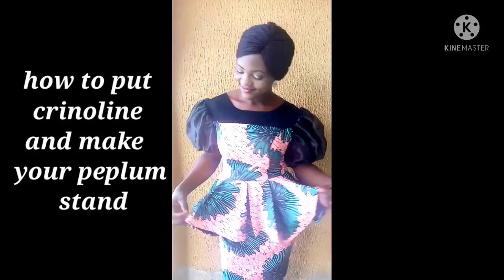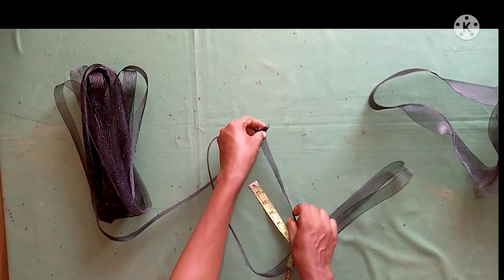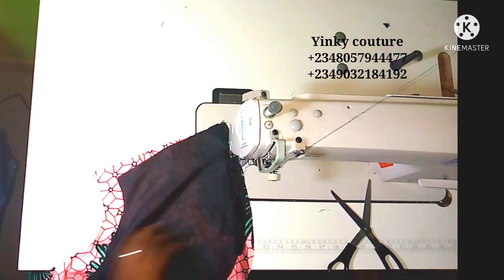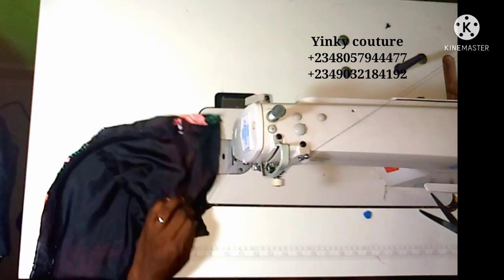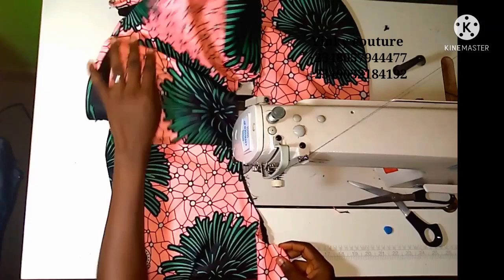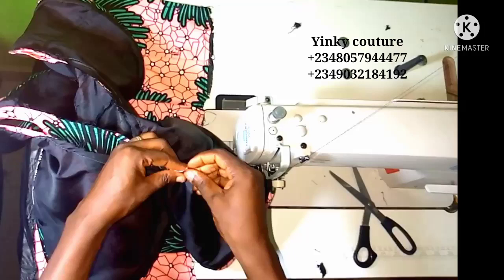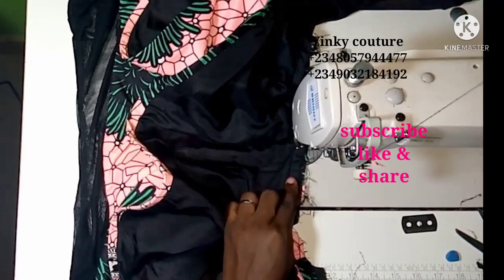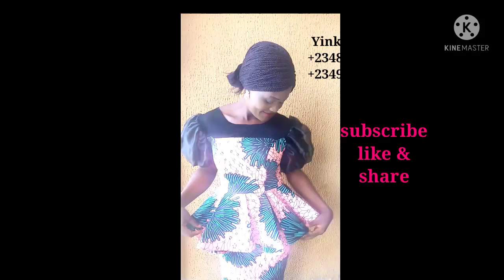HOW TO INSERT CRINOLINE IN FLARES/ PEPLUMS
In this video you'll learn how to insert crinoline in flares/peplums and how to attach your flare to the upper bodice, I explain how to place the crinoline in flares and types of crinoline .

Don't forget to register for our ongoing online and physical classes.